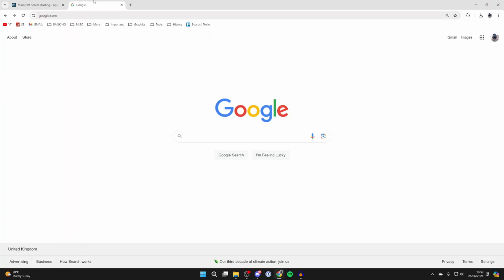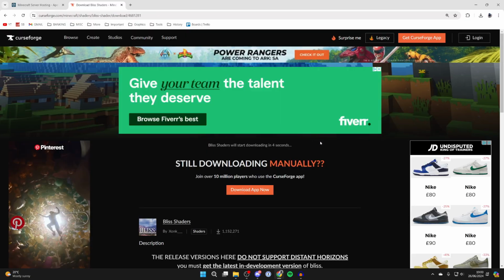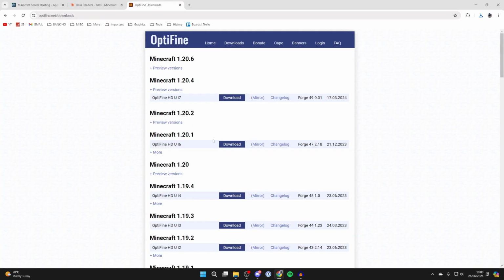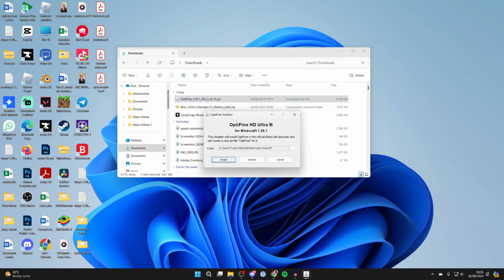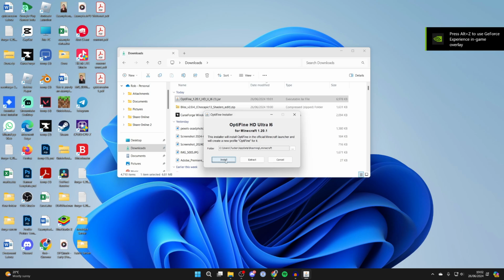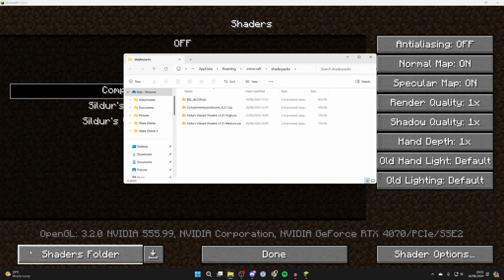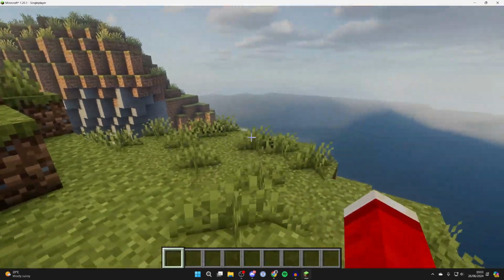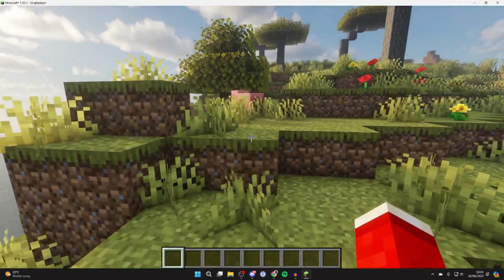How To Install Bliss Shaders In Minecraft - Full Guide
Learn how to download and install bliss shaders in minecraft in this video.

GuideRealm